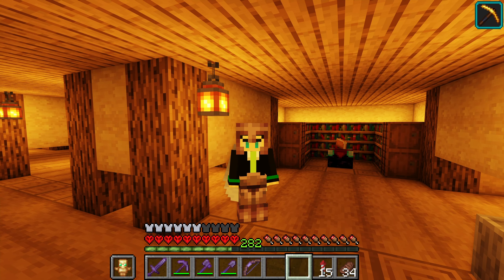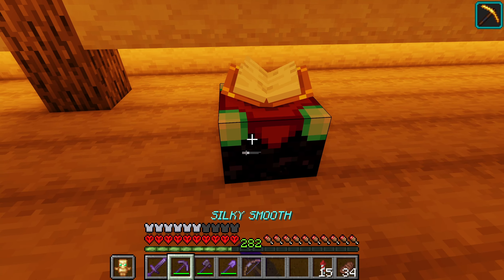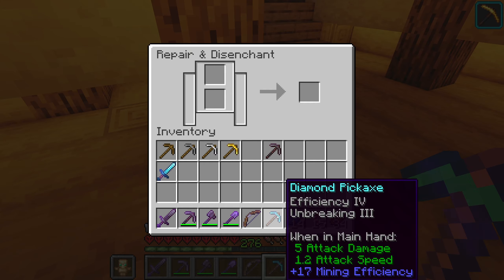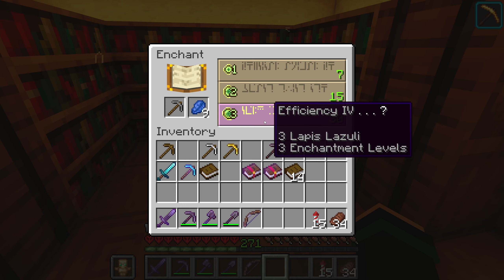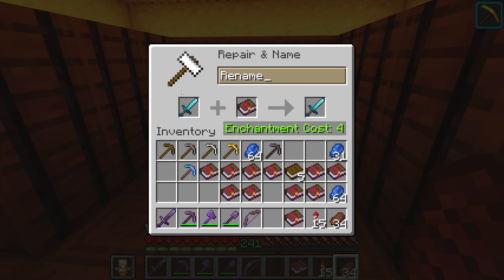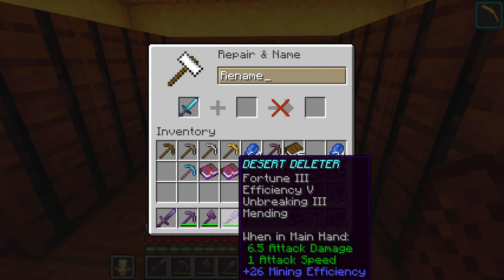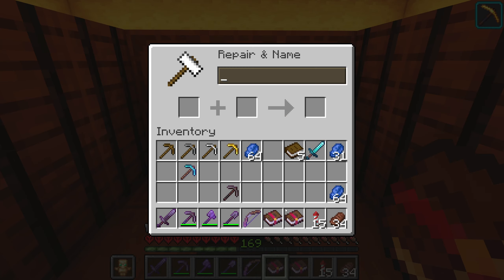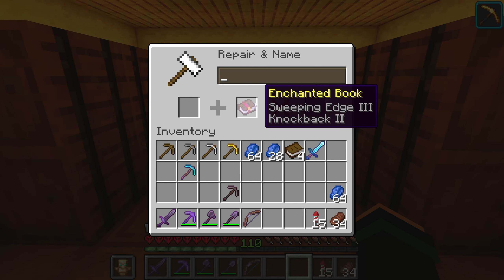Minecraft Enchantment Guide: How to Get the Best Enchantments | Minecraft Survival Tutorial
Guide for how to make enchantments, and how to get the best enchantments on tools and armor, in my very own hardcore enchantment room. Common items include swords, pickaxes, axes, shovels, armor, fishing poles, elytras, books, etc.. The video explains how to use the enchantment table, the anvil, and the grindstone; as well as how to utilize them to get the most enchantments per item possible. An XP farm is recommended (I like Blaze farms for early game)

0:00 Intro
0:17 Enchantment Table
5:05 Anvil
11:09 Outro